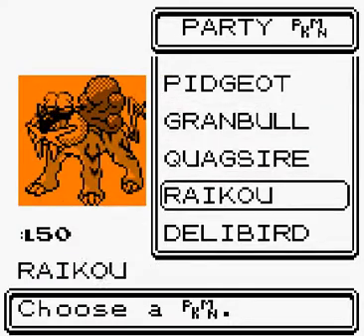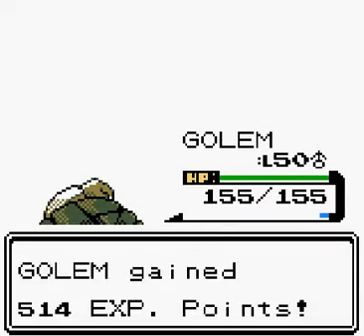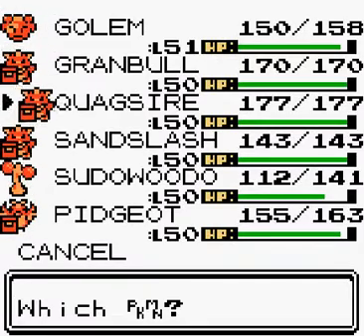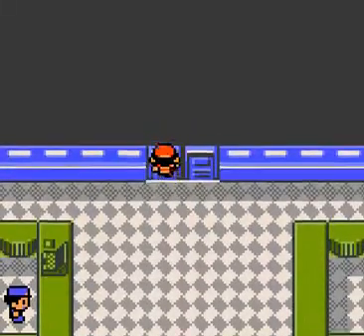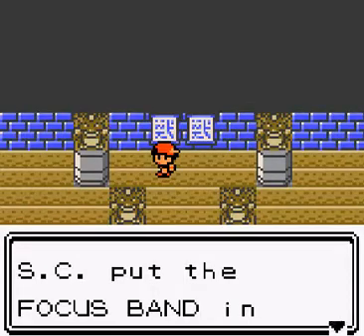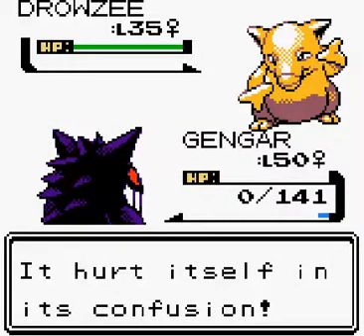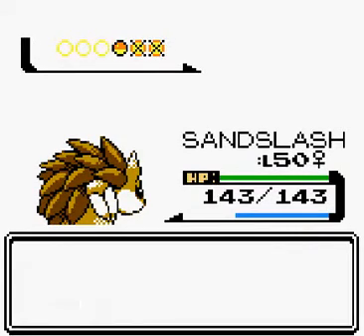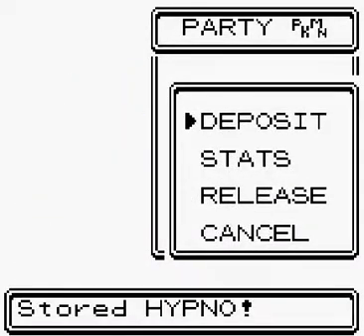Let's Play Pokemon Crystal (GBC) Part 44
A playthrough with commentary of Pokemon Crystal on the Game Boy Color. I complete the game, defeating all sixteen gym leaders, defeating the elite four and completing the Pokedex by getting all 251 Pokemon. In Part 44, I defeat Lt. Surge, Vermilion City's gym leader, then reach Saffron City and defeat Sabrina, the gym leader there.